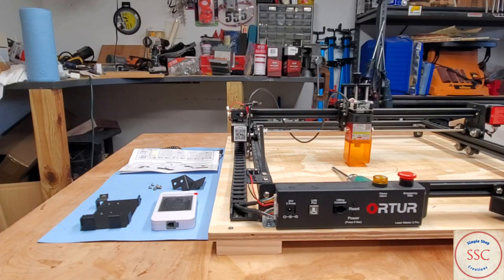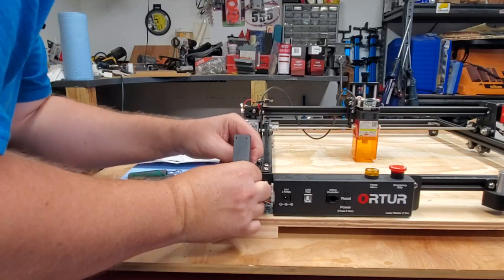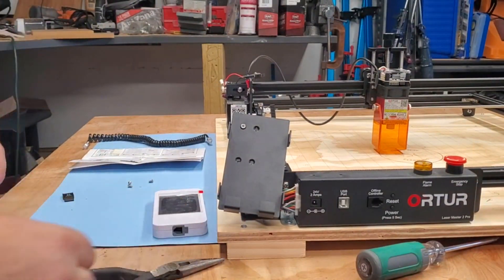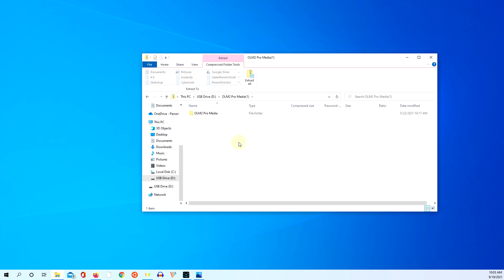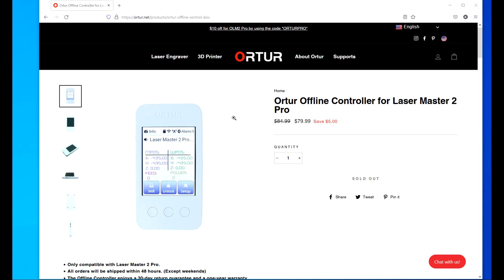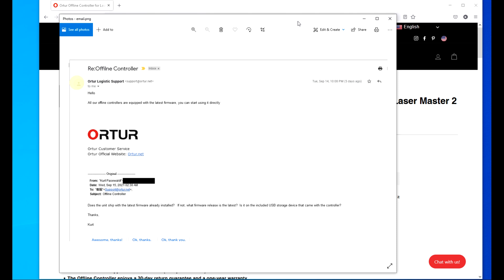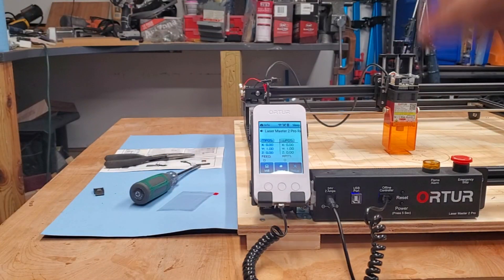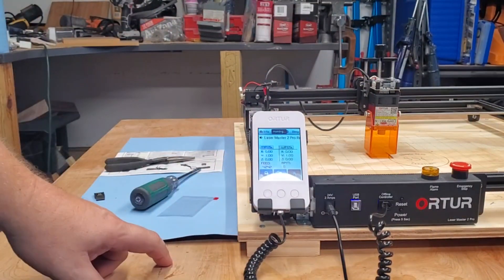Ortur Offline Controller Install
In this video, I show how to add the Ortur Offline Controller to the Ortur Master 2 PRO LASER.

Chapters:

0:00
10:32 USB File Examples
12:25 Should you buy the controller
16:07 Messing with the Ortur Offline Controller.

Air Filtration
WEN 3410 3-Speed Remote-Controlled Industrial-Strength Air Filtration System (556/702/1044 CFM)
Delta 50-723 1 HP Induction Motor 750 CFM Dust Collection System
Shop-Vac 4 Gallon

Floor Tools
Saw Stop 1.75 PCS
Rikon 10-326 Bandsaw
SuperMax 16/32 Drum Sander
WEN 4225 15-Inch Variable Speed Floor-Standing Drill Press
Jet JJ-6HHDX, 6" Long Bed Wood Jointer with Helical Head Kit

Benchtop Tools
Dewalt DWS779 12” Sliding Miter Saw
Triton TSPST450 3.5A Oscillation Spindle and Belt Sander
13" Spiral Cutterhead Benchtop Planer - CUTECH 40200H

Hand Tools
Porter-Cable 20v Max Cordless Tools
Dewalt 3 Amp Corded 5 in. Variable Speed Random Orbital Sander
Ridgid 2.4 Amp 1/4 Sheet Sander
Ridgid 5.5 Amp Corded Fixed Base Trim Router
Bosch 1617EVSPK 2-1/4 HP Plunge and Fixed Base Corded Router Kit